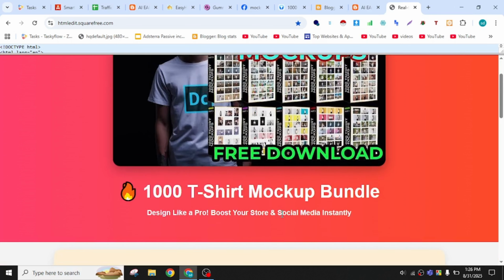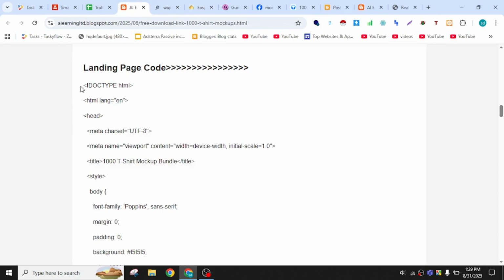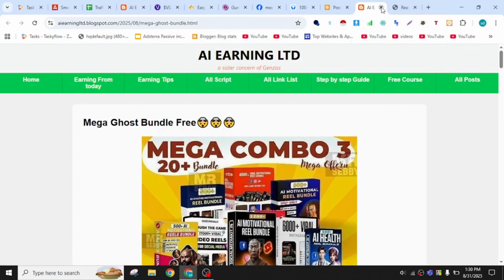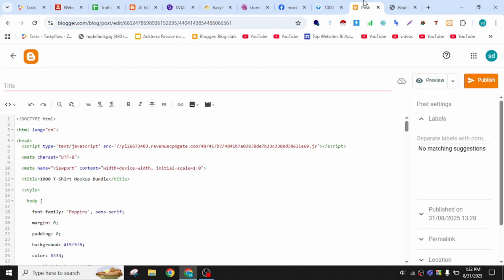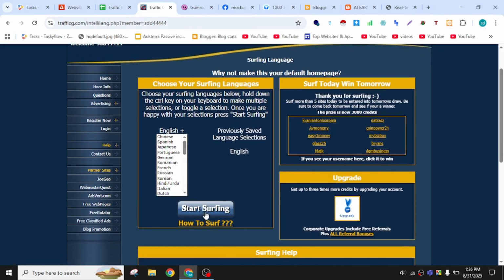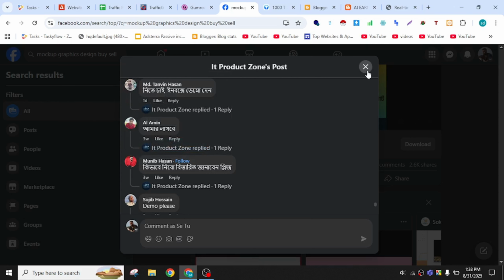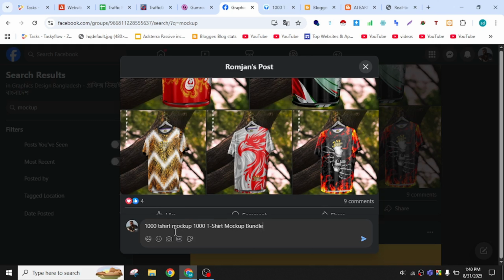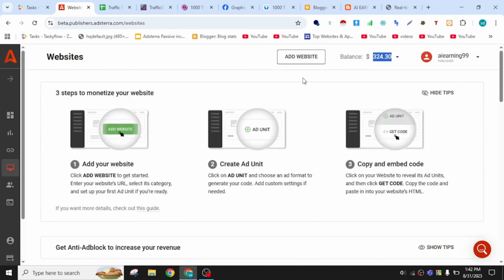Adsterra Tutorial | Earn Money Online With Affiliate Marketing Adsterra Earning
"In this video, I share a complete tutorial on Adsterra Tutorial | Earn Money Online With Affiliate Marketing Adsterra Earning.

Learn how to:
💡 This guide shows how anyone can make their first online income with Adsterra safely.

💡 This Adsterra Tutorial | Earn Money Online With Affiliate Marketing Adsterra Earning video is perfect for anyone looking to start their first online income using real methods.